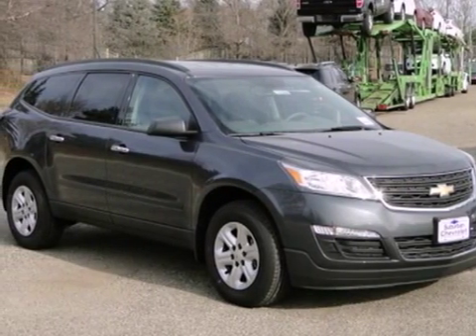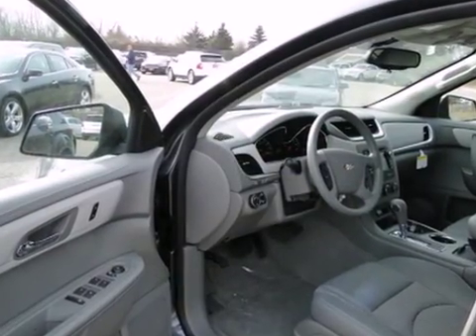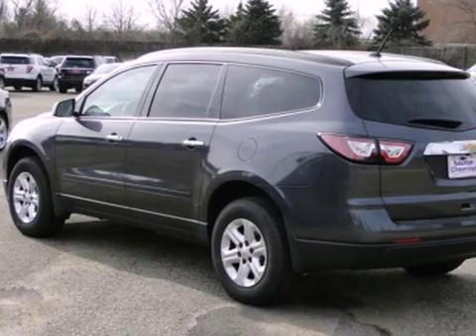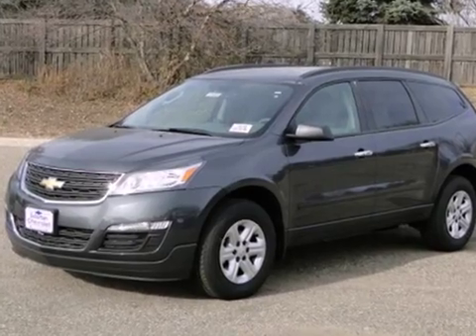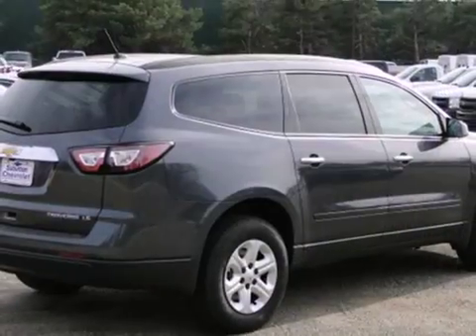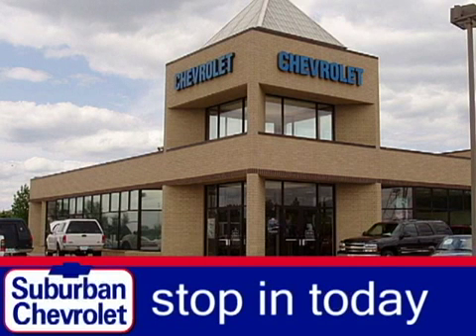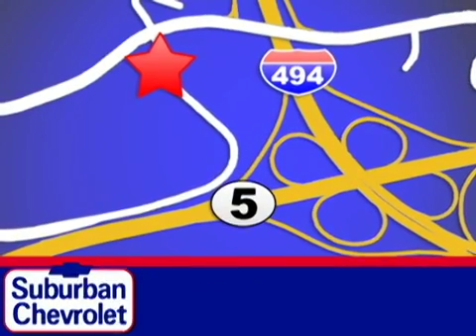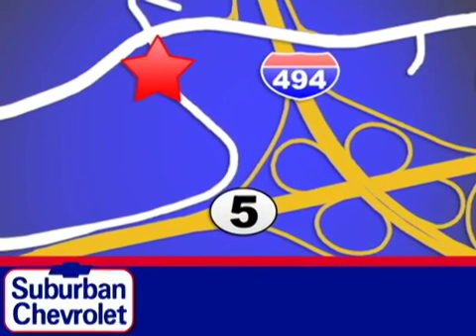2013 Chevrolet Traverse Minneapolis St Paul, MN #131608 SOLD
Year: 2013
Make: Chevrolet
Model: Traverse
Trim: FWD 4dr LS
Engine: 3.6 L V6 Cyl.
Transmission: Automatic
Color: Gray
Interior: Tan
Stock #: 131608
3rd Row Seat, iPod/MP3 Input, Overhead Airbag, Rear Air, Satellite Radio, Back-Up Camera. CYBER GRAY METALLIC exterior and TITANIUM interior, LS trim. Warranty 5 yrs/100k Miles - Drivetrain Warranty; AND MORE! KEY FEATURES INCLUDE: Third Row Seat, Rear Air, Back-Up Camera, Satellite Radio, iPod/MP3 Input Rear Spoiler, MP3 Player, Privacy Glass, Keyless Entry, Steering Wheel Controls. LS with CYBER GRAY METALLIC exterior and TITANIUM interior features a V6 Cylinder Engine with 281 HP at 6300 RPM*. Horsepower calculations based on trim engine configuration. Please confirm the accuracy of the included equipment by calling us prior to purchase.

Address:
12475 Plaza Drive